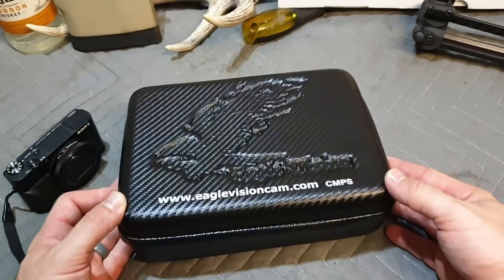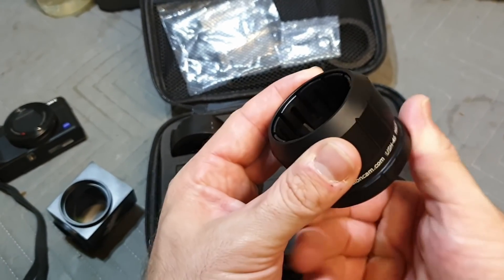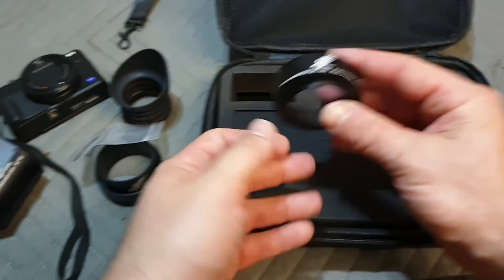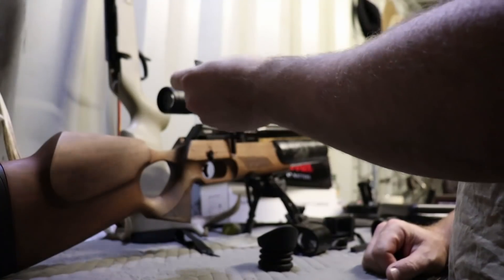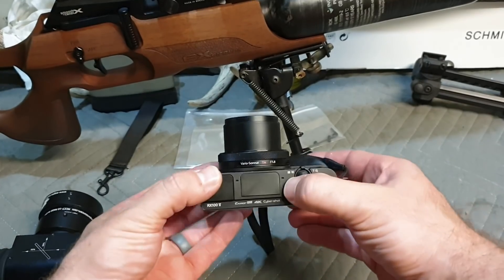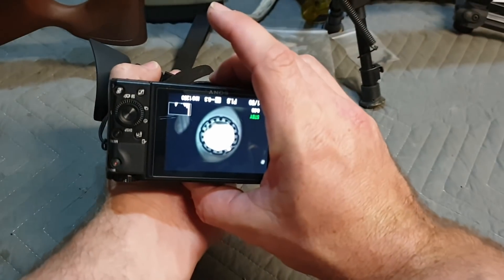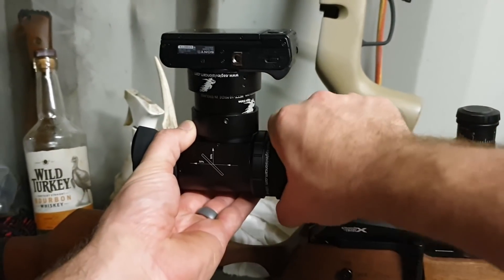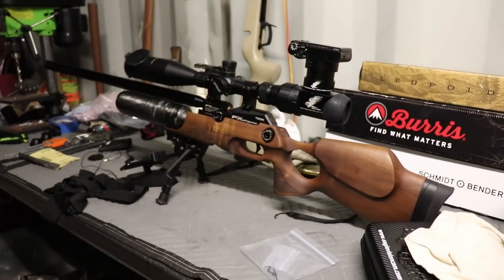Eaglevision Sideshot Scopecam unbox, setup and shoot with Sony Rx100 MKV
If you read the title and thought, "Geez I'd better check the description because I have no idea what this video is about" we cant be friends...